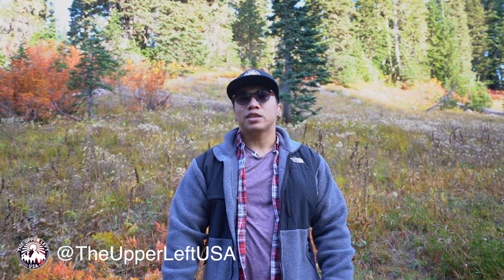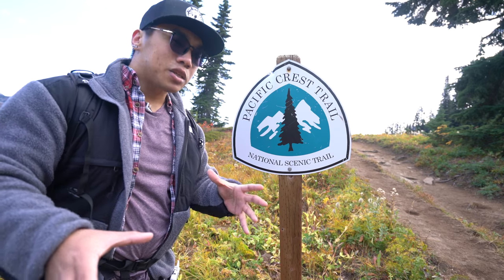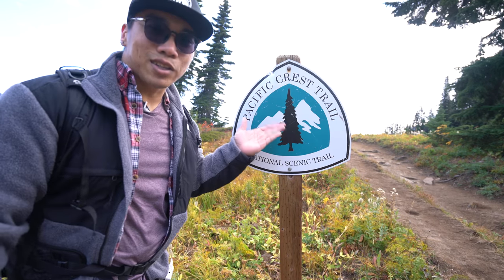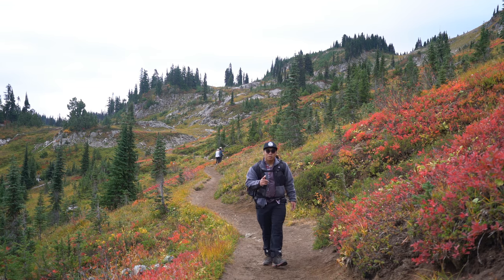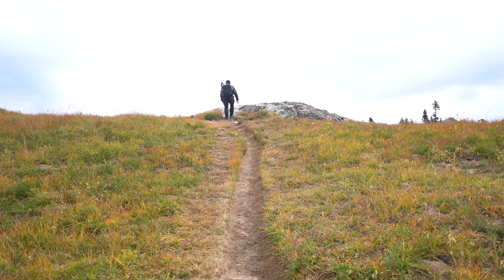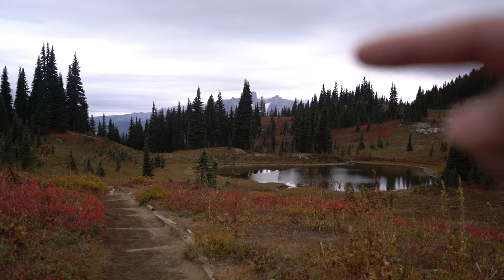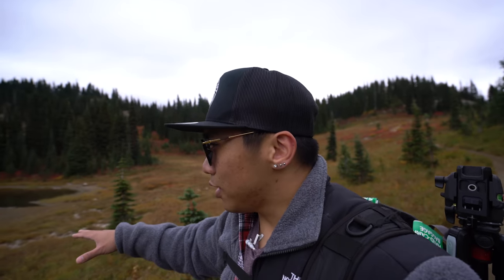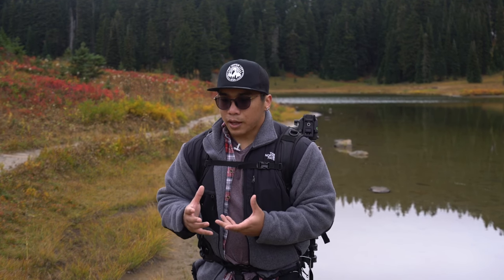Washington Fall Foliage | Naches Peak Loop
Join me on a fall foliage location scouting adventure on the Naches Peak Loop in WAshington.